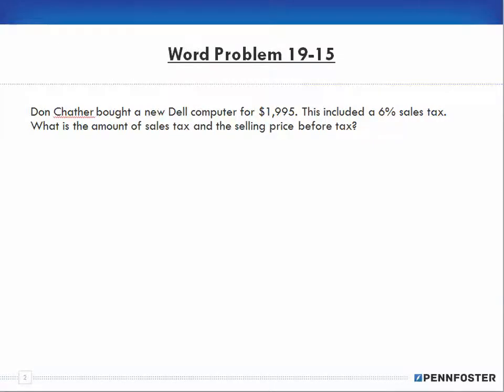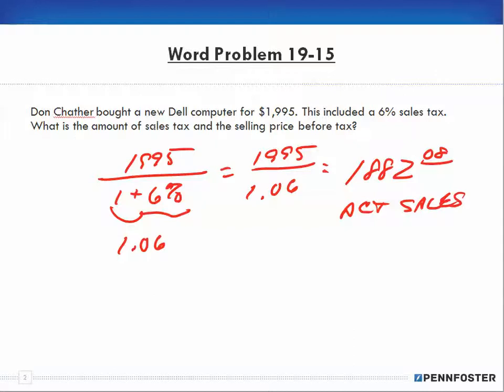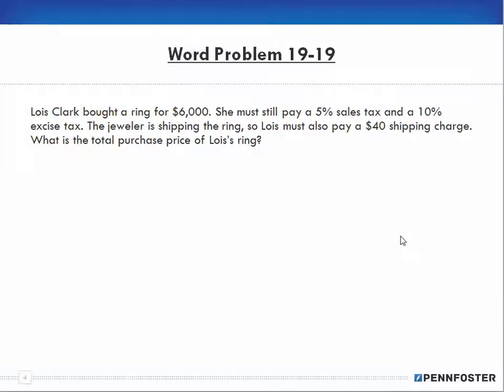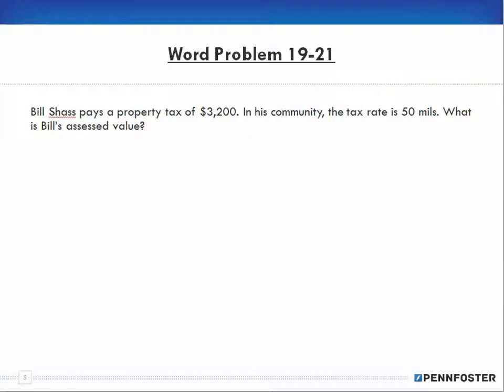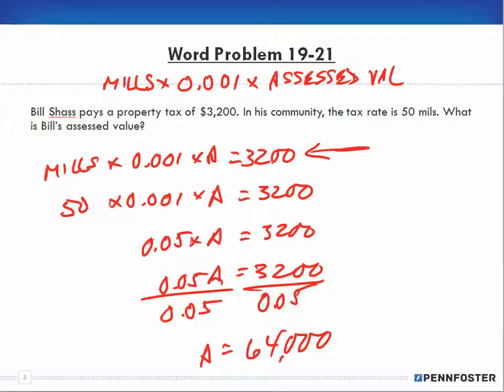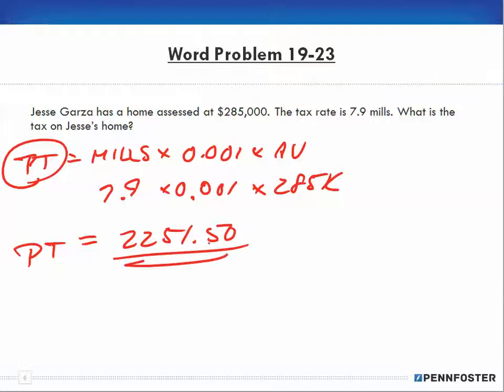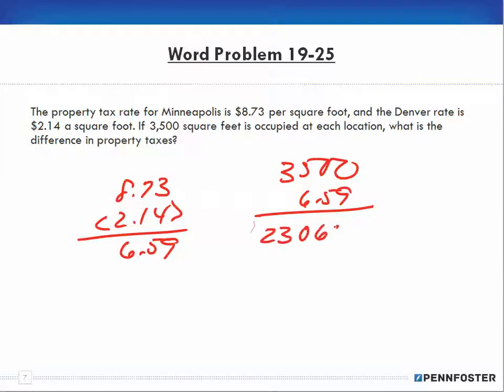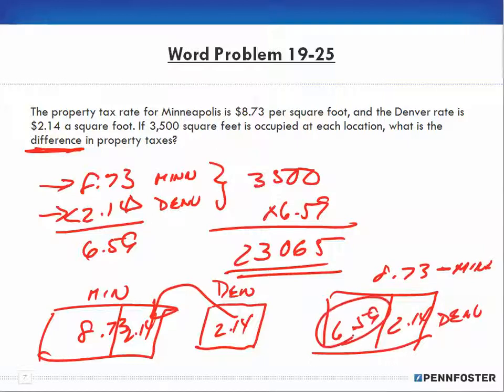Math for Business and Applications Ch 19 Word Problems 19 15 to 19 25